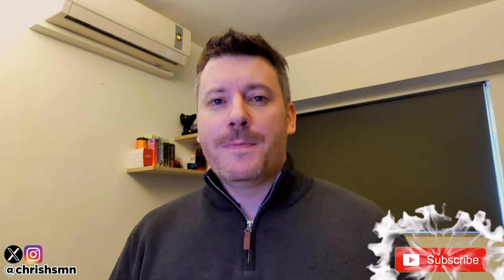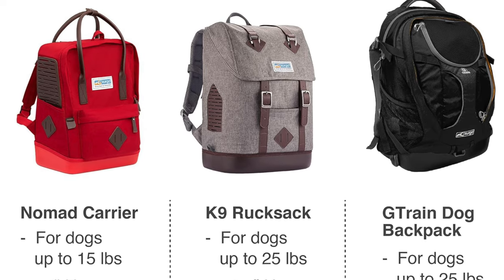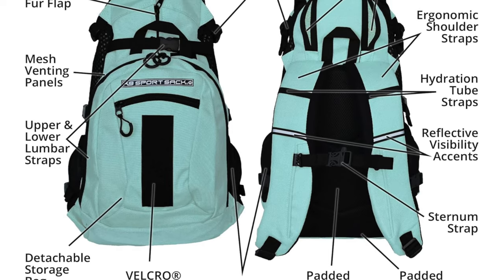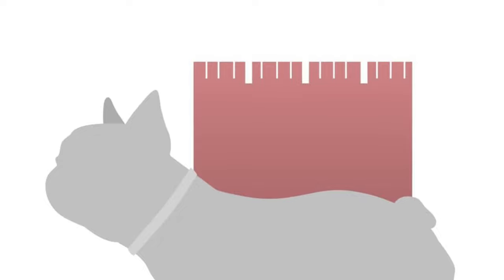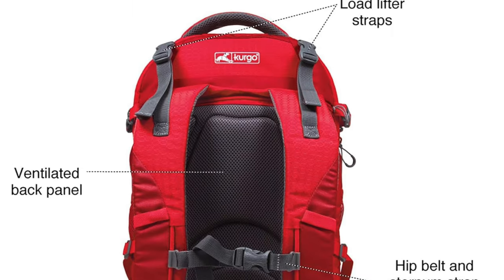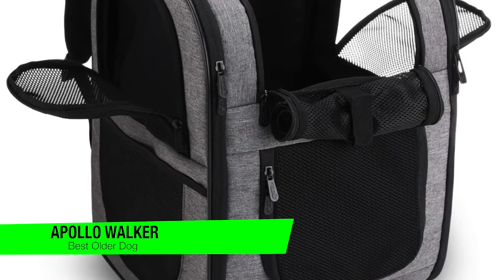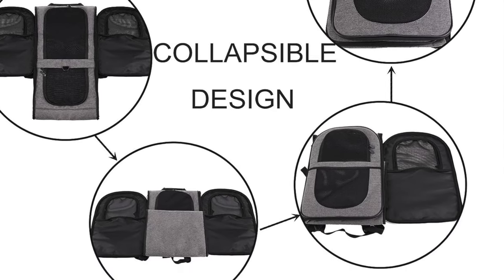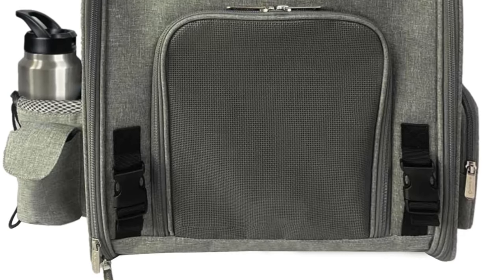TOP 5 Best Dog Backpack Carriers - Best Dog Carrier Backpack Review (2024)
Are you looking for the Best Dog Backpack Carrier? Check the list below for the Best Dog Backpack Carriers currently on the market.

See my recommendations below:

Best Small Breed
Best Medium Breed
Best Outdoor
Best Older Dog
Best Travel

Thanks for checking out this Best Dog Backpack Carrier review video. In this video, you’ll learn about the Best Dog Backpack Carriers available. I tried to keep this list as comprehensive as possible and include something for everybody no matter what you’re looking for.